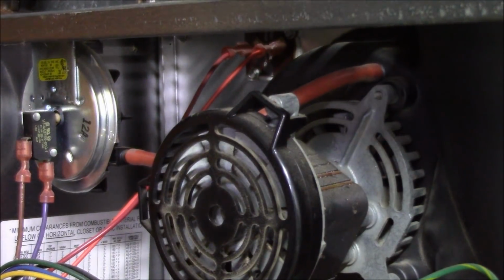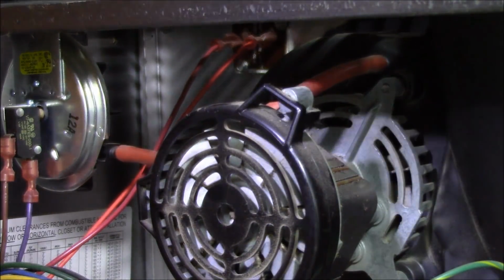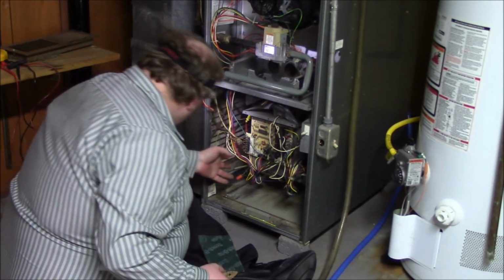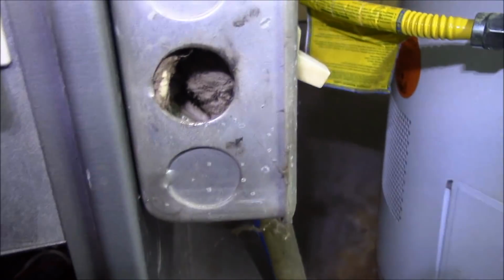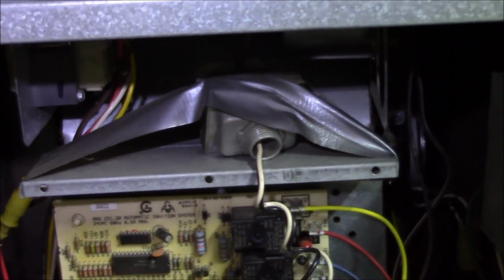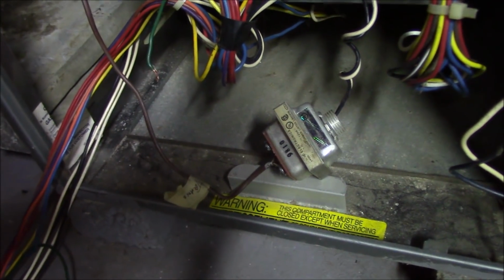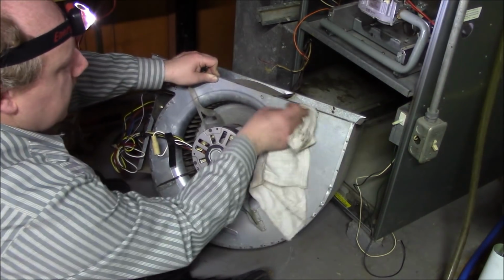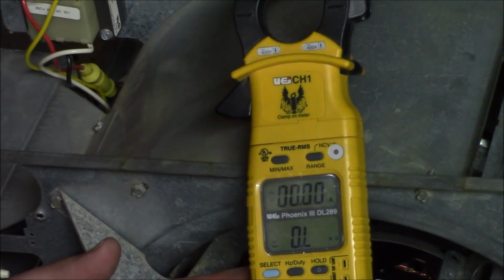Rheem gas furnace service clean and check (flame sensor cleaning) part 3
Video #3 in a series on servicing and inspecting a Rheem furnace. Set up as an informational video to assist home owners.

All work should be performed by a qualified person.